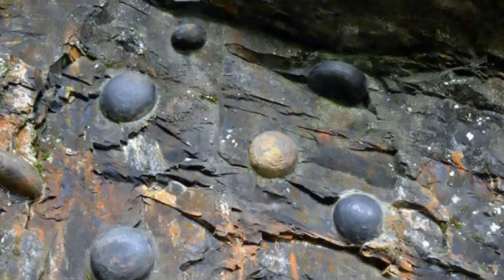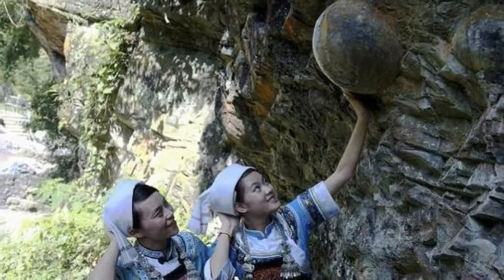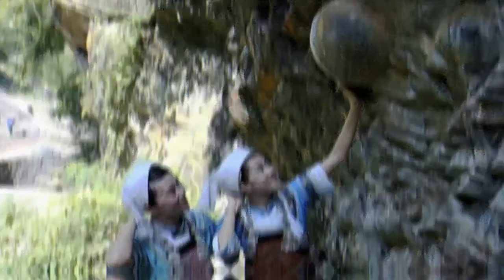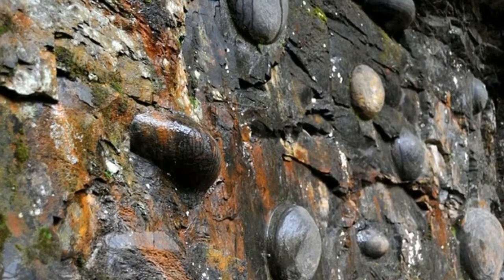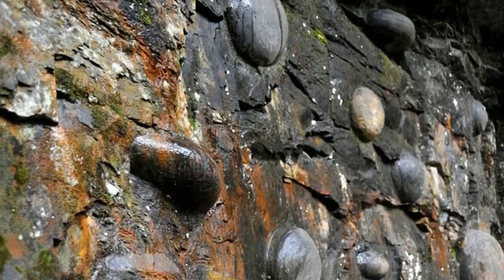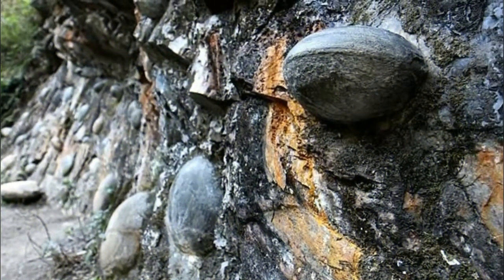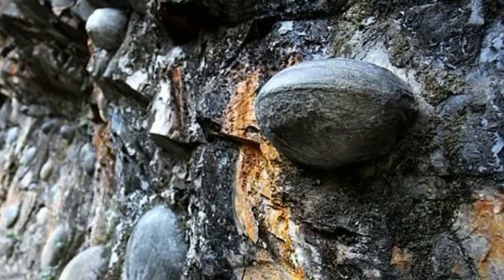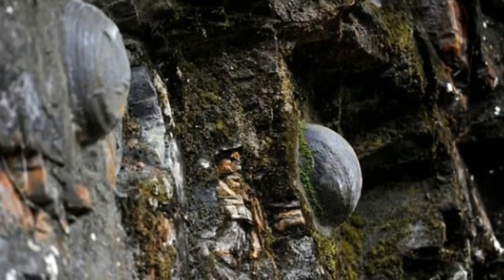Bizarre Rock Wall In China Lays ‘Eggs’ Every 30 Years And Scientists Still Don’t Know Why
More Informations !